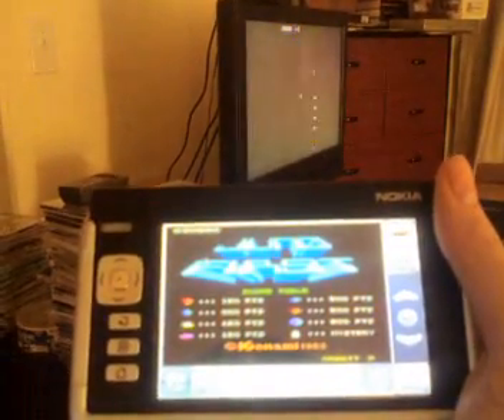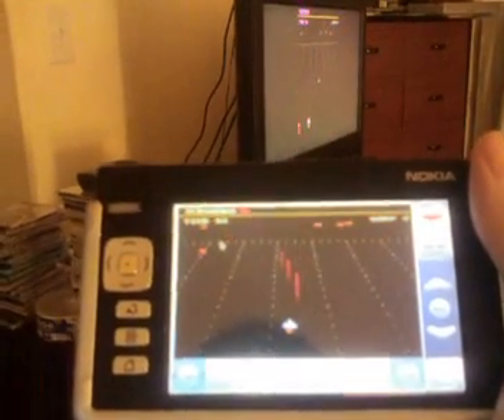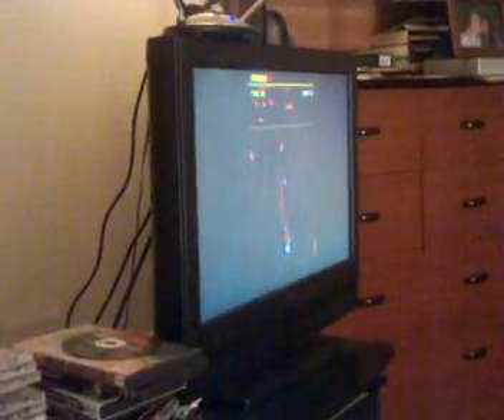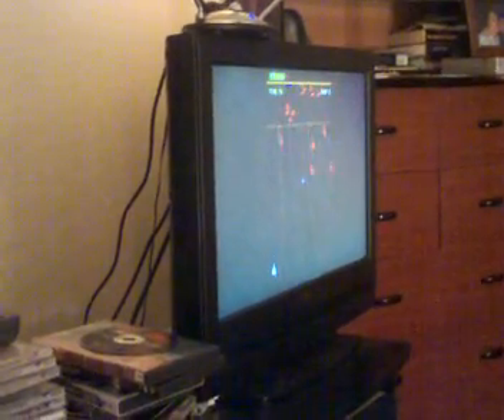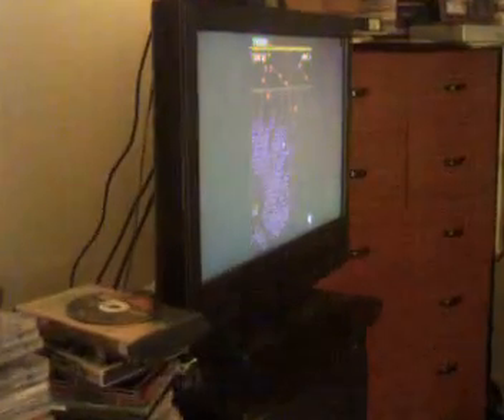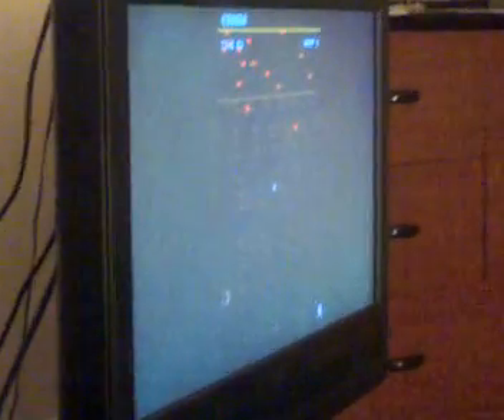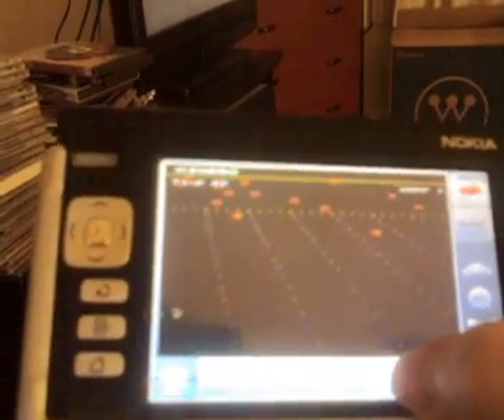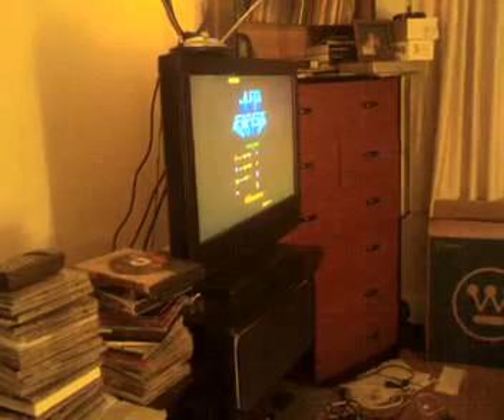LinuxMCE MAME: Monitor Mode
Another demonstration of Monitor Moe.